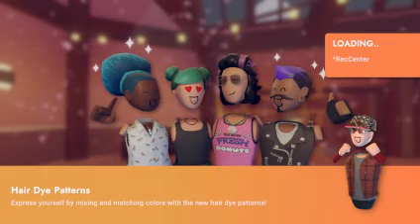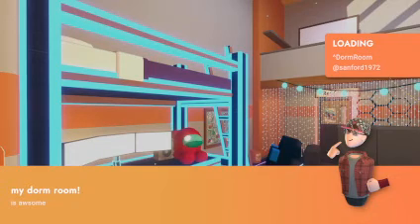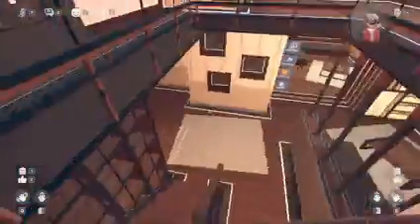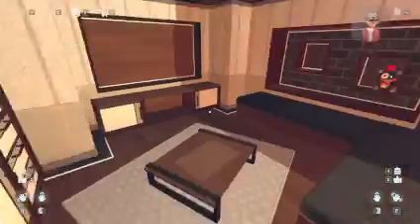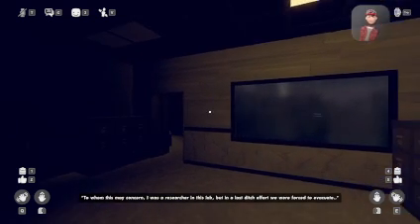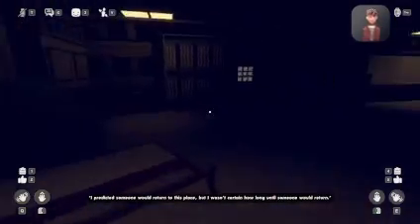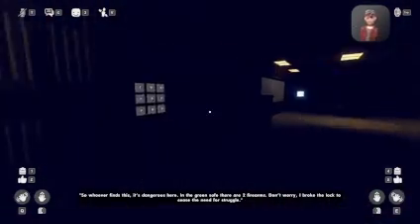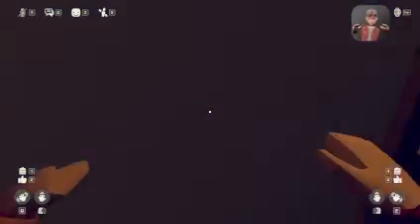(Playing RecRoom) #2 Dorm tour + 2 games